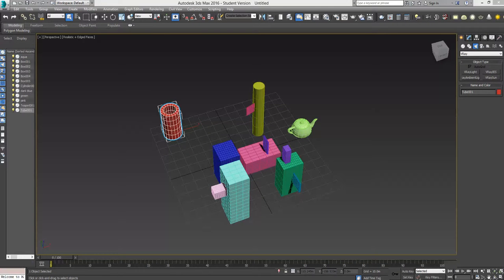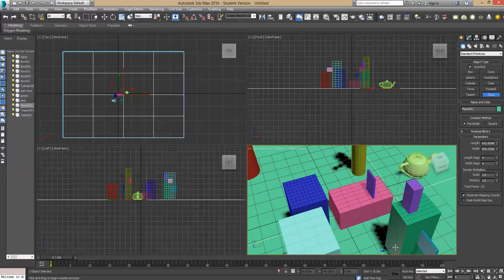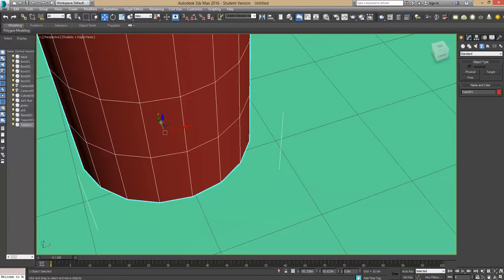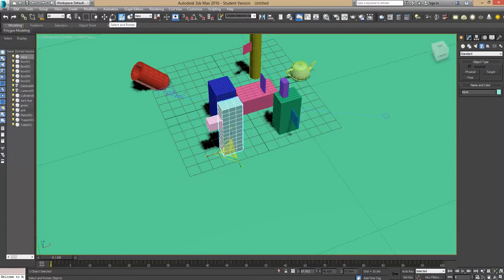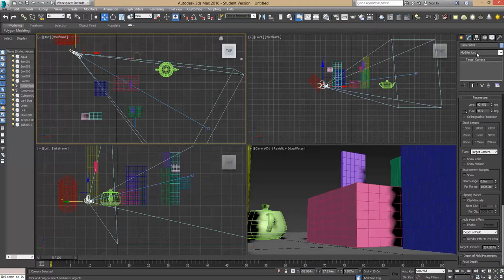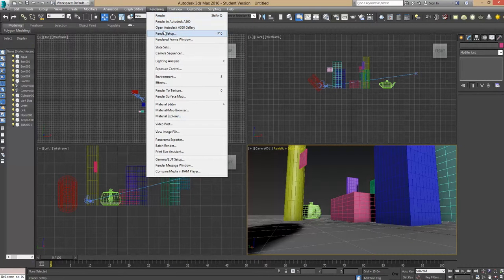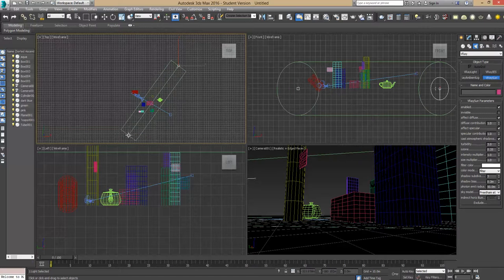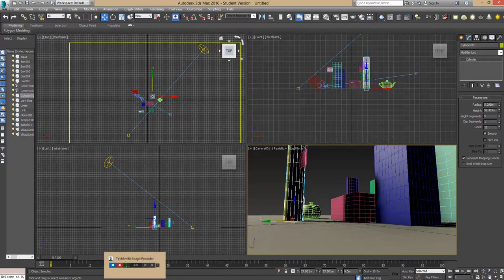3DS Max for Architects UniSA - 2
Next video covering selection, camera, sun and selection types.